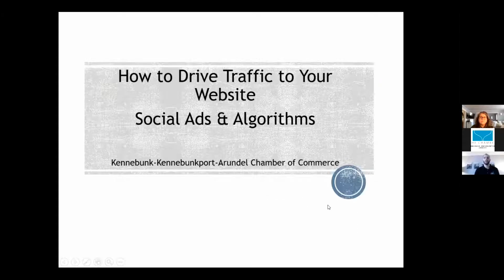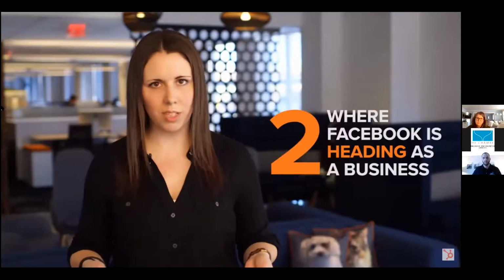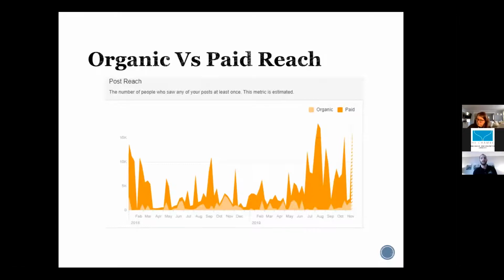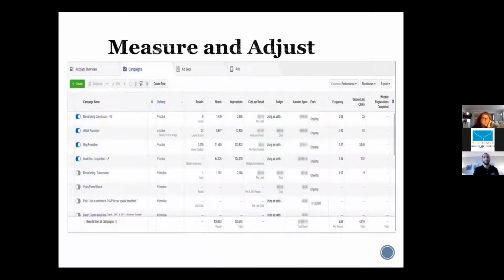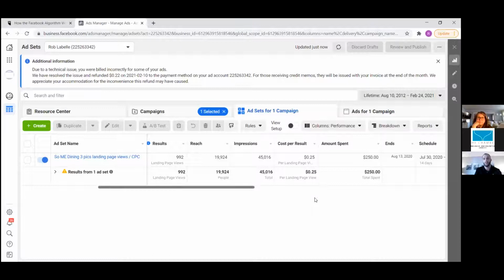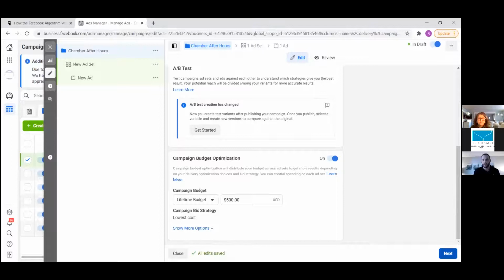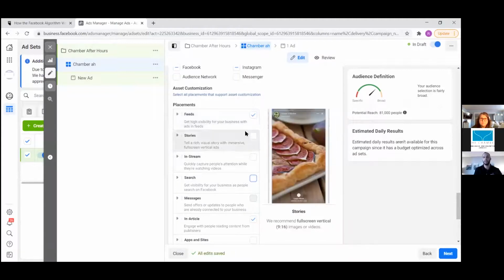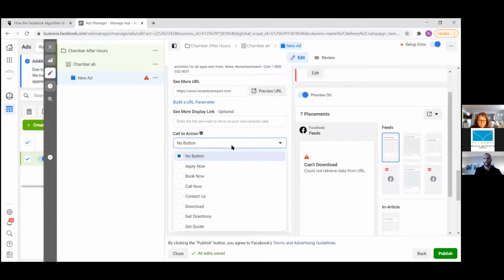Facebook Ads & Algorithms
Join the Nonantum Resort's Marketing Director Rob Labelle on understanding Facebook ads and algorithms.

LaBelle will talk about creating Facebook ads and how to make the ever-changing Facebook algorithms work for your business. This is an advanced level course; participants should already have a business Facebook page and understand its basic functions.